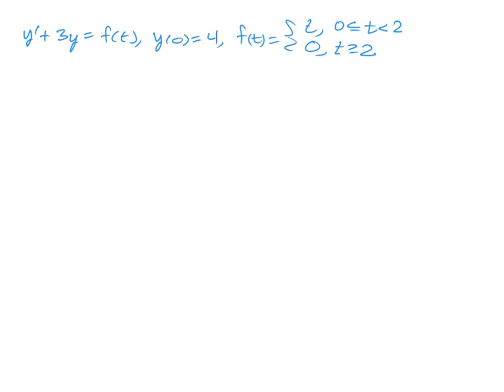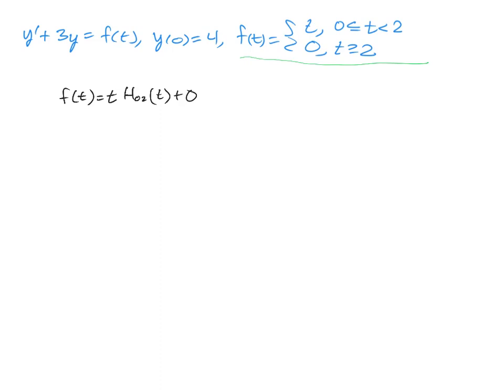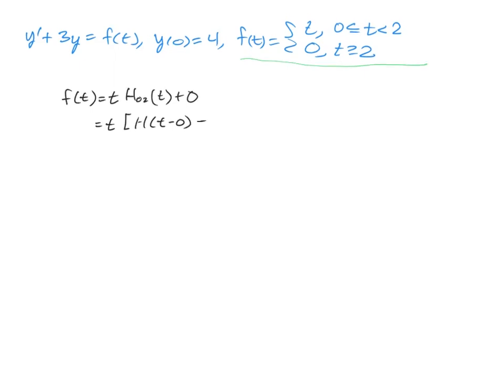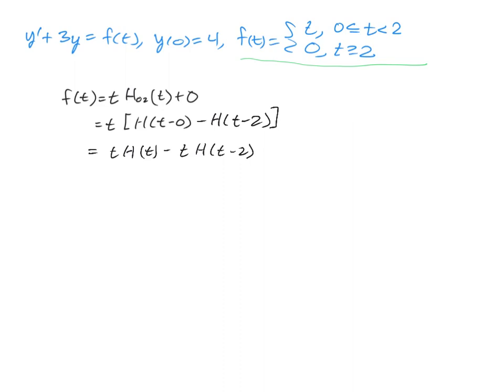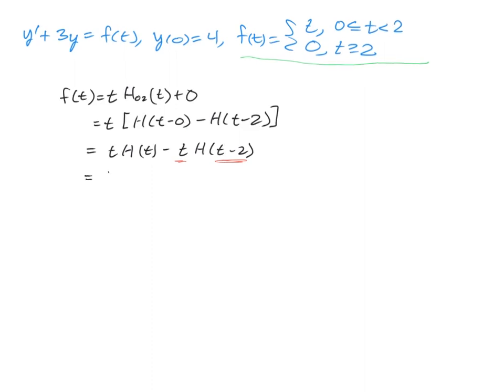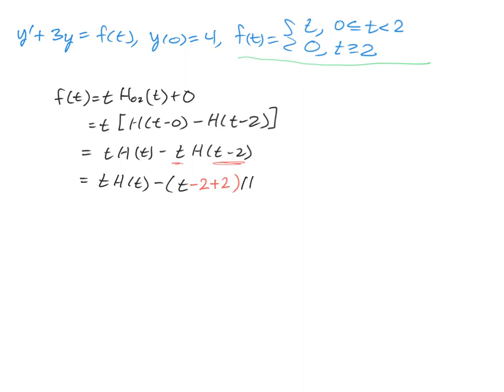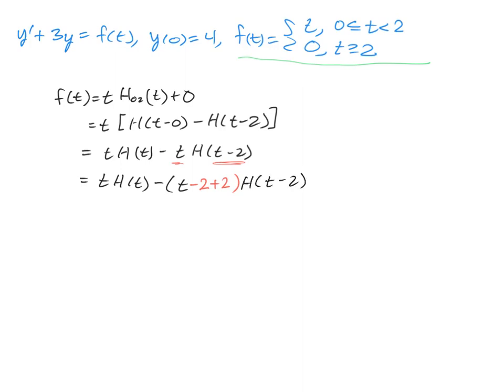IVP with discontinuous forcing term Pt1